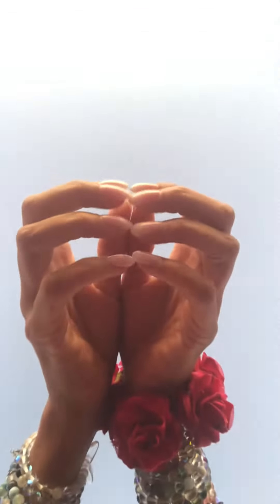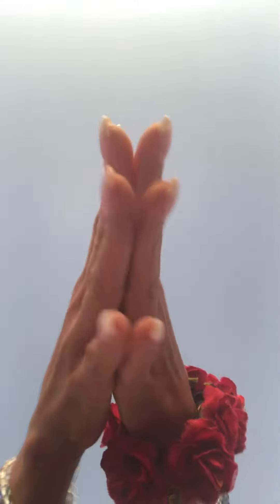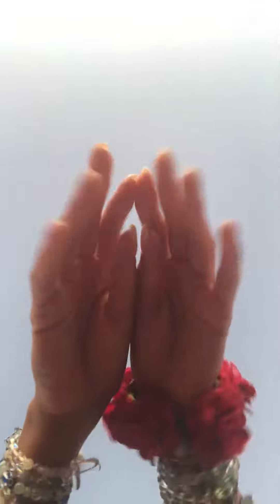A New Beauty Discovery Journey: Natural Nail Protection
Let me know if you guys have heard of anything!
Looking forward to figuring this out & empowering myself to now rely on a salon (I like to go off grid, bless it)

**Since I recorded this video, I've gone on a research binge to find natural nail protectors (beyond nail polish, which I used to use exclusively before I began to get my nails dipped in powder or coated in acrylic) and I've found NOTHING! Zero options! I'm shocked and can't believe that I'm the first person to want strong nail protection that's eco friendly... there has to be an answer!